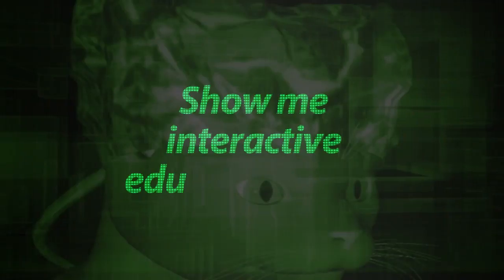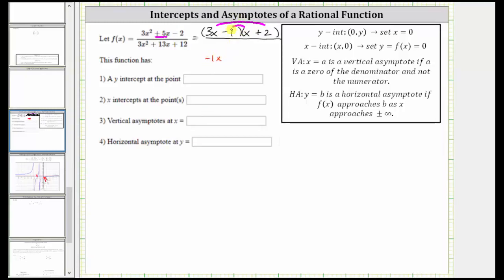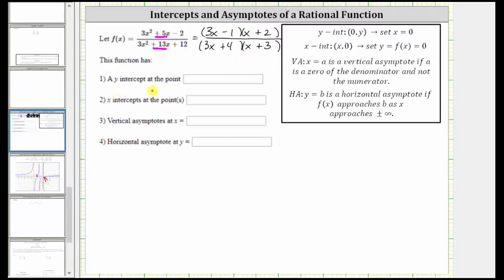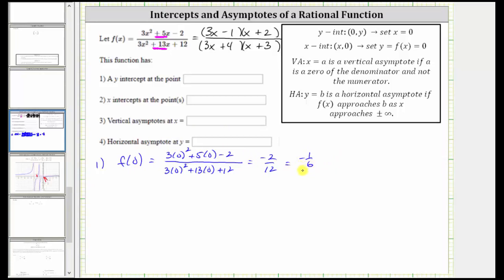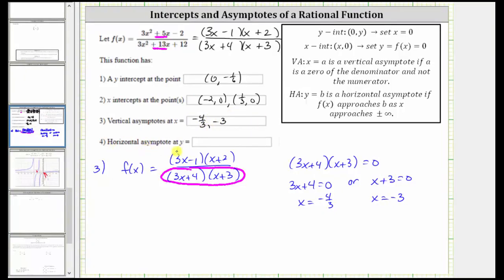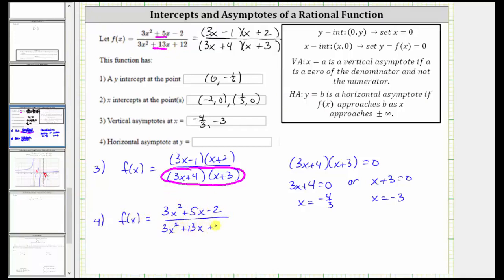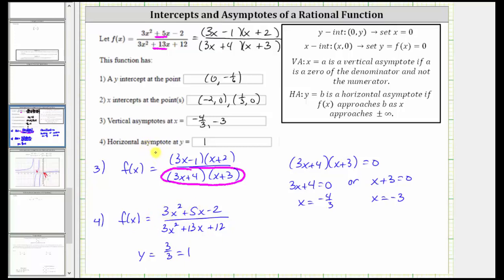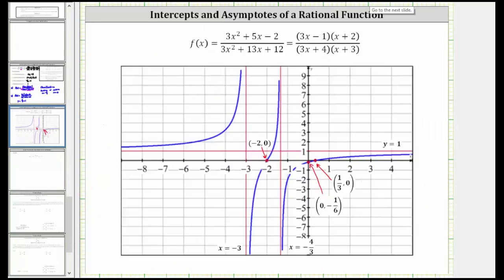Find the Intercepts and Asympotes of a Rational Function quad quad with a not 1